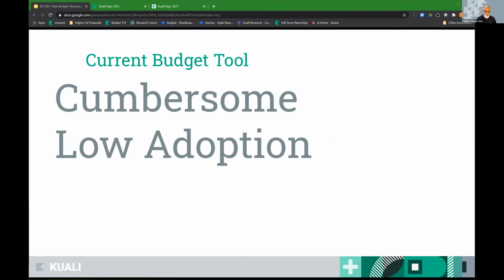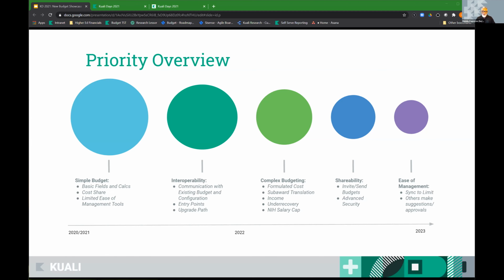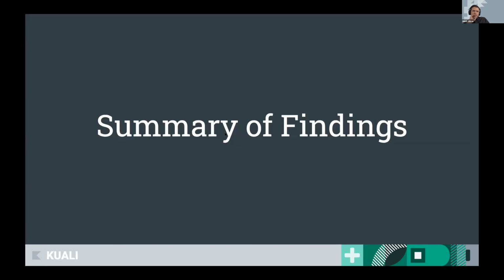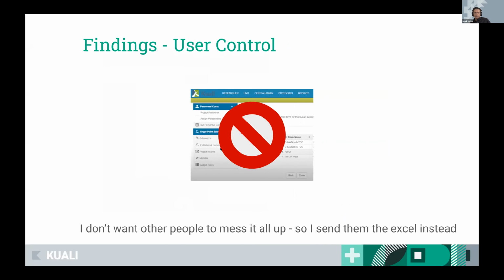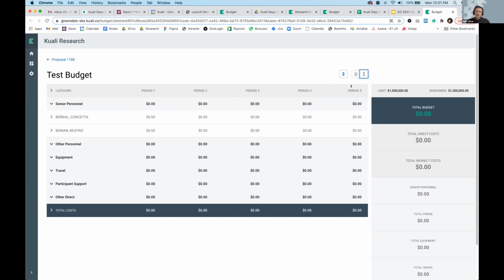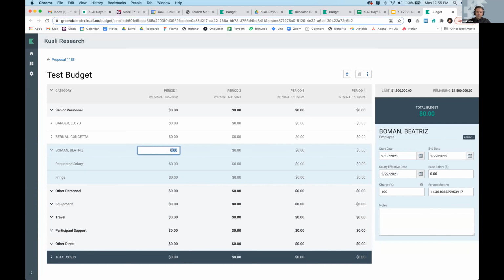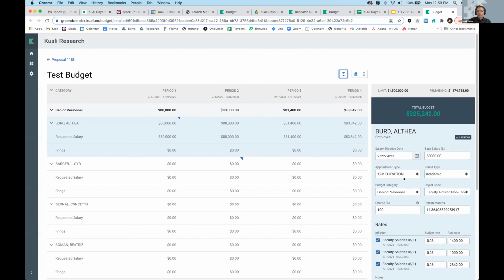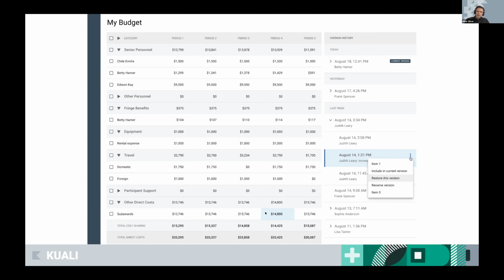New Feature Showcase: Kuali Budget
Kuali is redesigning the proposal and award budget engine. Join us to learn about the newly released capability, and what's still to come. Share your input on the key problems to solve with regard to budgeting.